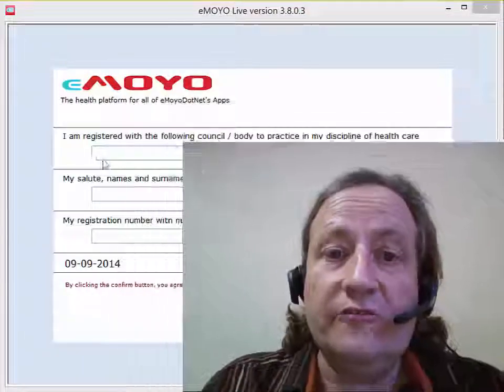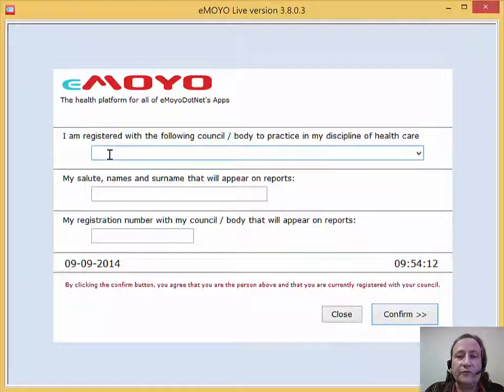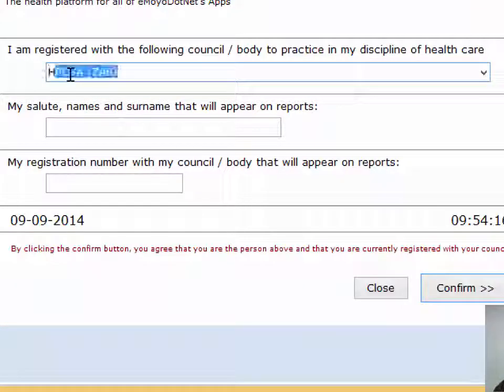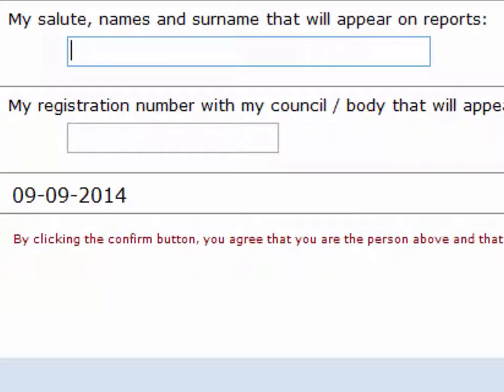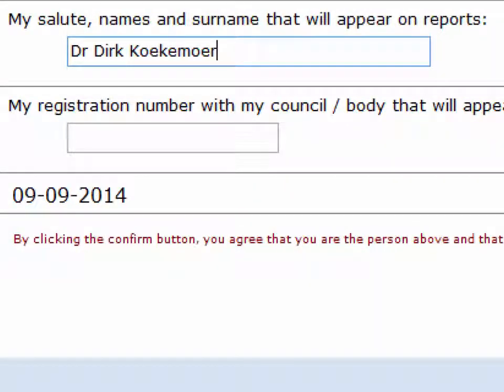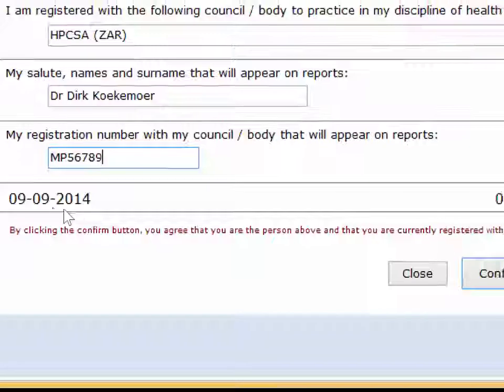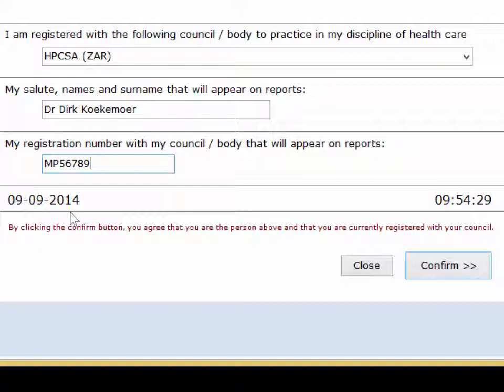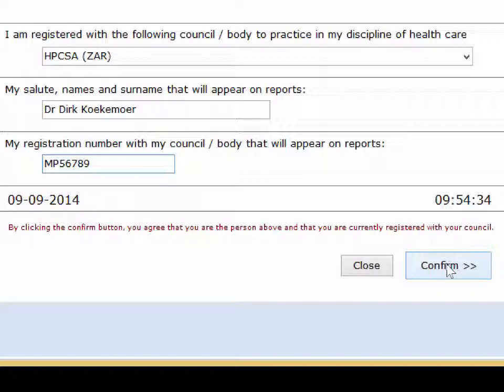Getting started with the eMoyo.live software for the KUDUwave audiometer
This is one of many YouTube videos on how to use the KUDUwave. These video forms part of a training course on the eMoyo.net website. You will receive a certificate of proficiency afterwards on how to use the KUDUwave.